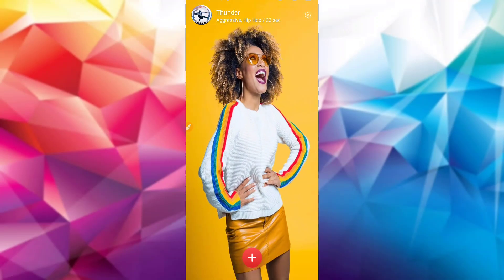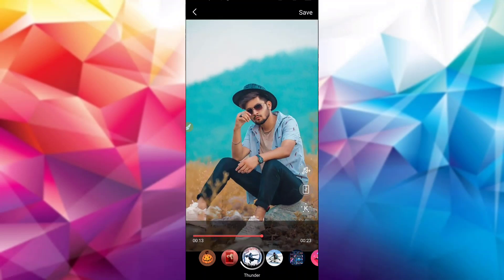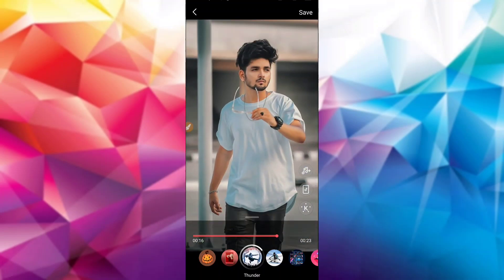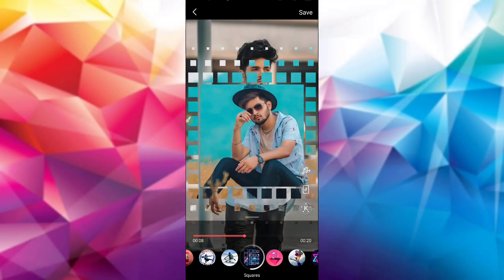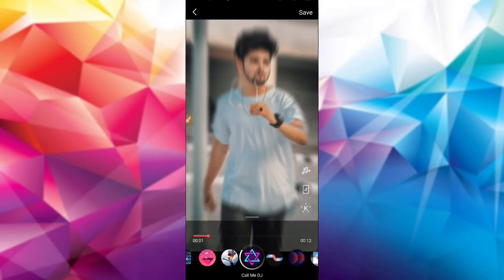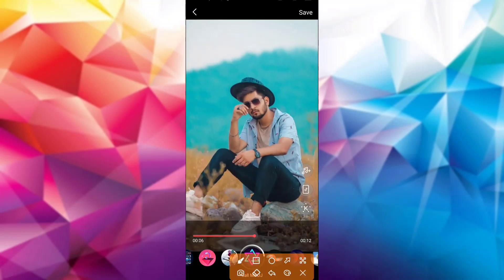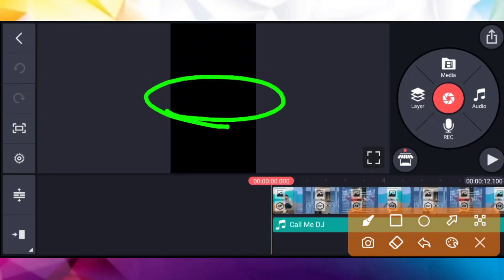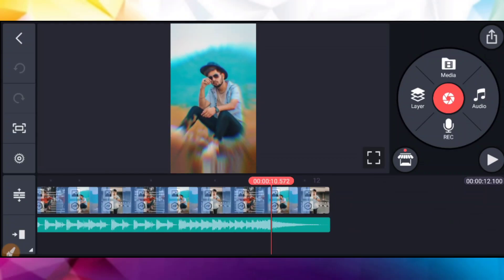Kinemaster video editing telugu | How To Install Call Me Dj beat Sync in Kinemaster telugu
👉If you have any doubts comment me comment box I will give compulsory reply 💙❤️

New effect status editing kinemaster,
kinemaster new status editing,
whatsapp status editing,
new effect video editing kinemaster,
attitude video editing,
new style status editing,
how to make attitude status video,
whatsapp status editing video,
kinemaster video kaise banaye,
kinemaster video editing new,
new kinemaster video editing

Note : all the images/pictures show in the video belong to the respected owner's and not me iam not owner of any pictures showed in this video.
In this video all content used copyright to Ravi Telugu Editz use or commercial display or editing of the content without proper authorized is not all

Use educational or commercial use tips the balance in favour it use.